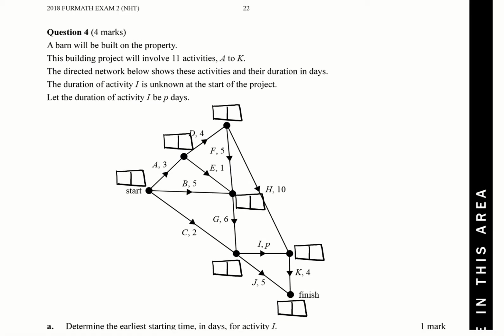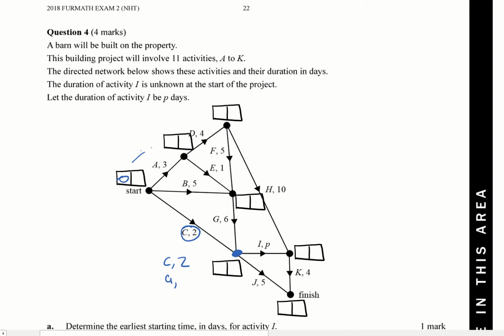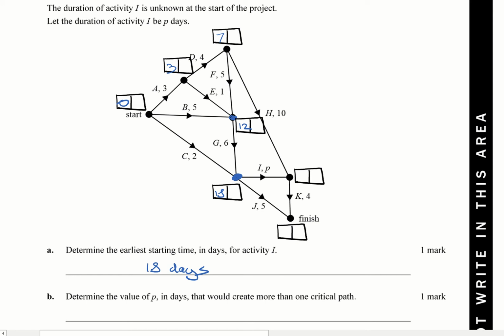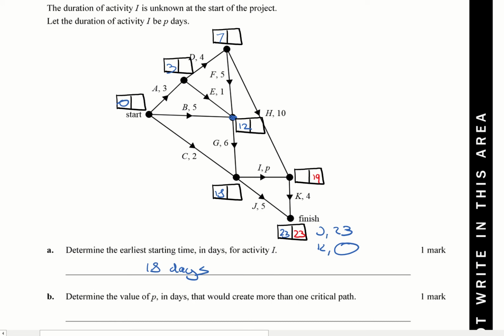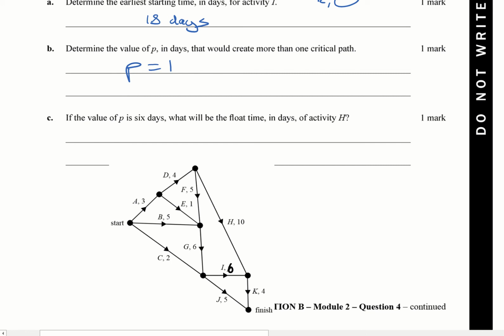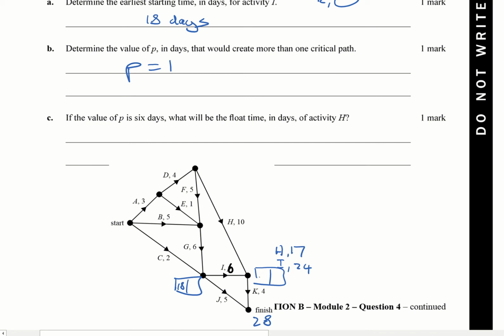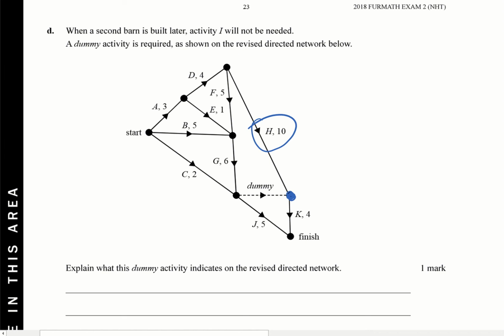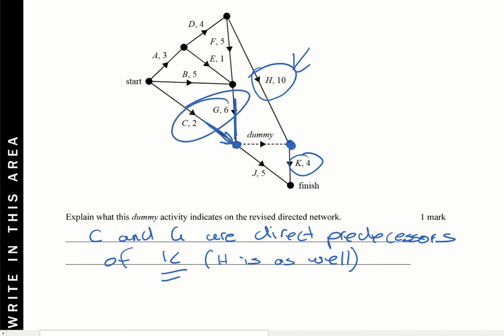NHT 2018 Exam 2 - Network and decision mathematics - Q4